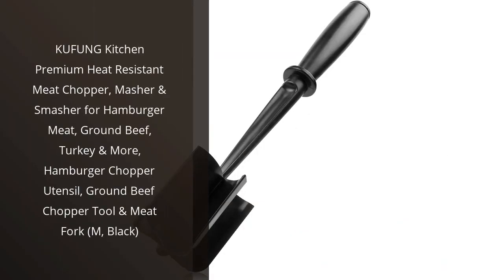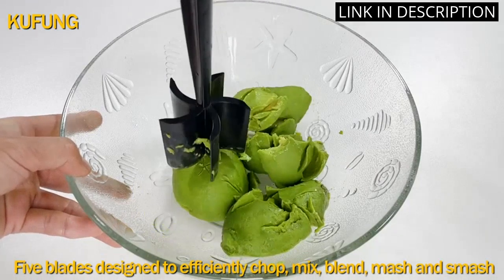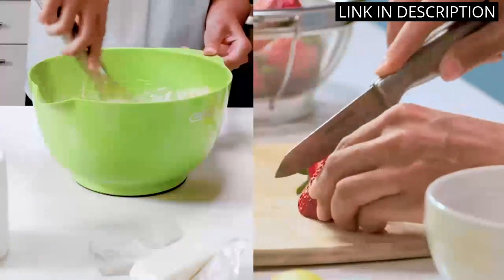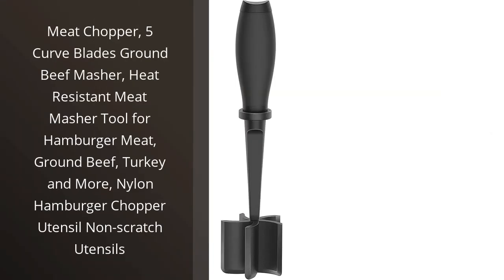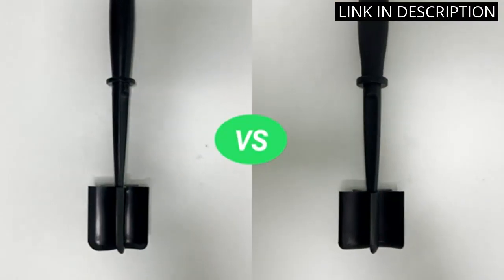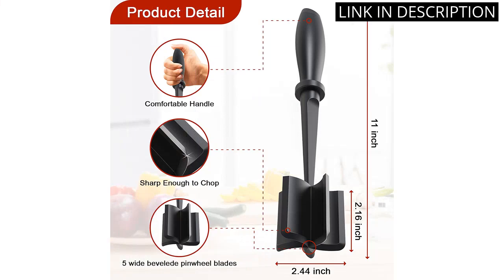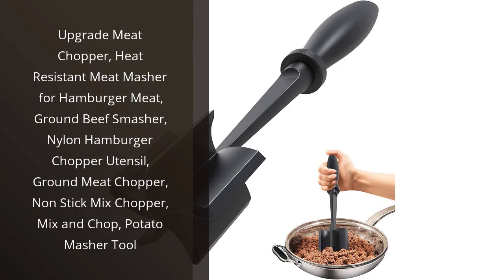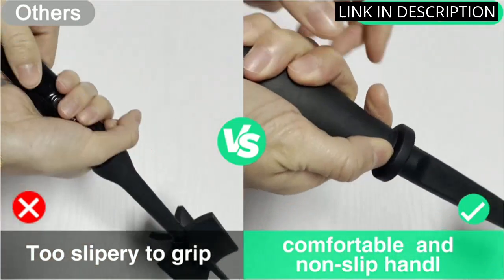Ground beef chopper tool: 5 Must-Have Ground Beef Chopper Tools for Your Kitchen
✔ All products

✋  Here are 5 must-have ground beef chopper tools for your kitchen available on the market.

🔽🔽🔽 PURCHASE LINKS GROUND BEEF CHOPPER TOOL 🔽🔽🔽

1) KUFUNG Kitchen Premium Heat Resistant Meat Chopper, Masher & Smasher for Hamburger Meat, Ground Beef, Turkey & More, Hamburger Chopper Utensil, Ground Beef Chopper Tool & Meat Fork (M, Black)

2) Farberware Professional Heat Resistant Nylon Meat and Potato Masher, Safe for Non-Stick Cookware, 10-Inch, Black

3) Meat Chopper, 5 Curve Blades Ground Beef Masher, Heat Resistant Meat Masher Tool for Hamburger Meat, Ground Beef, Turkey and More, Nylon Hamburger Chopper Utensil Non-scratch Utensils

4) Meat Chopper, Hamburger Chopper, Premium Heat Resistant Masher and Smasher for Hamburger Meat, Ground Beef, Ground Turkey and More, Nylon Ground Beef Chopper Tool and Meat Fork, Non Stick Mix Chopper

5) Upgrade Meat Chopper, Heat Resistant Meat Masher for Hamburger Meat, Ground Beef Smasher, Nylon Hamburger Chopper Utensil, Ground Meat Chopper, Non Stick Mix Chopper, Mix and Chop, Potato Masher Tool

00:00 - Intro
00:05 - 1) KUFUNG Kitchen Premium Heat Resistant Meat Chopper, Masher...
00:44 - 2) Farberware Professional Heat Resistant Nylon Meat and Potato...
01:22 - 3) Meat Chopper, 5 Curve Blades Ground Beef Masher,...
02:00 - 4) Meat Chopper, Hamburger Chopper, Premium Heat Resistant...
02:31 - 5) Upgrade Meat Chopper, Heat Resistant Meat Masher for...
03:15 - Outro